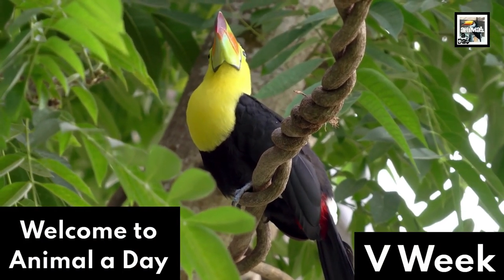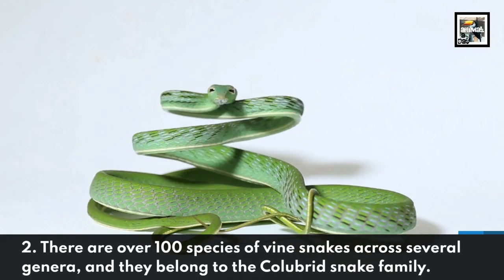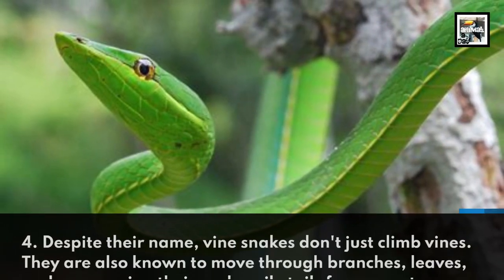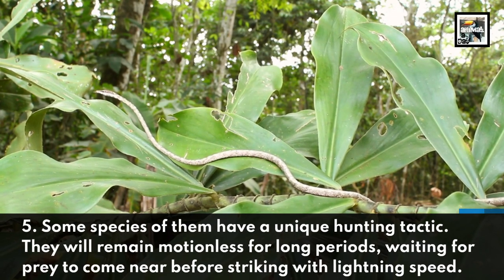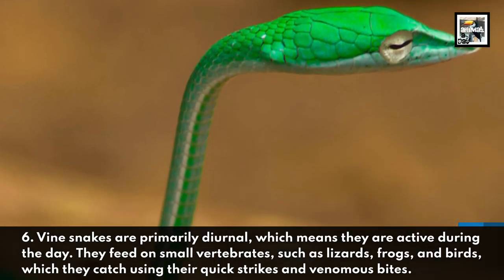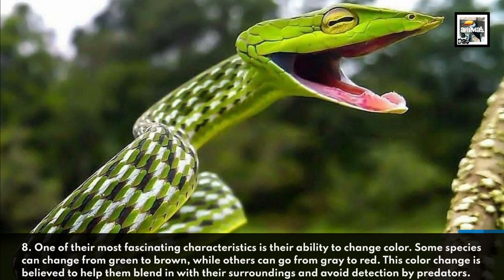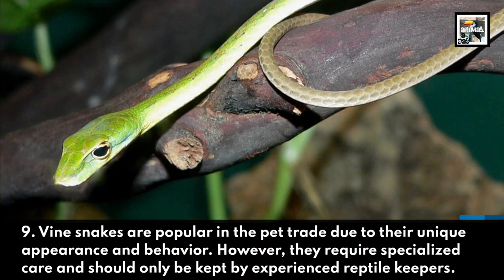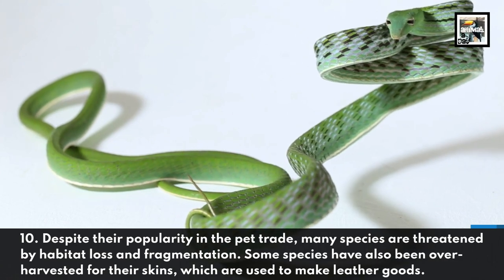Vine Snake Facts - The Literal Spearhead - Animal a Day V Week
Welcome to Animal a Day's X Week. Every day this week will have an animal that starts with the letter X. Today we learn about the sharp faced vine climber, the Vine Snake.

(I know the thumbnail makes no sense, I'm trying something different)

Sources:
Written by ChatGPT, edited by me. ChatGPT is wrong a lot so check these sources for more info. Fact 8 especially is questionable.